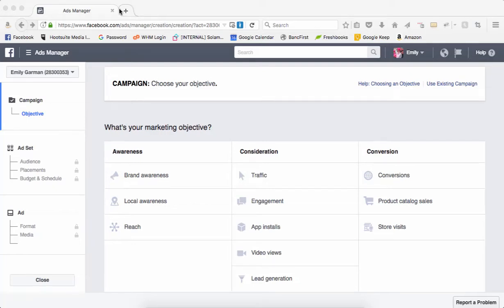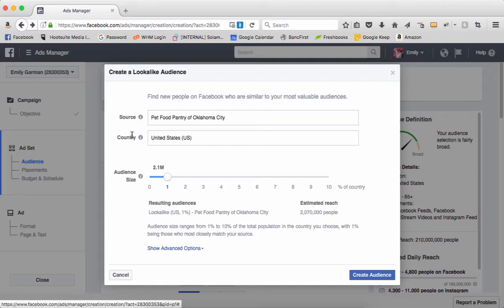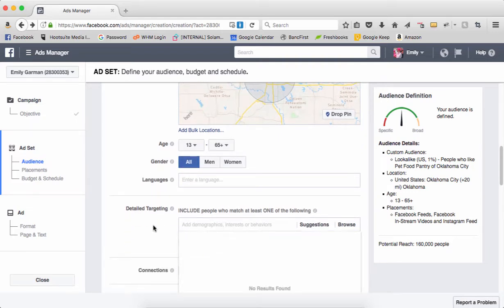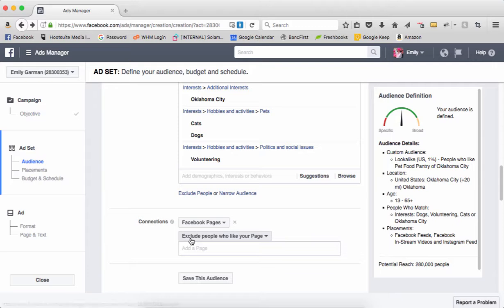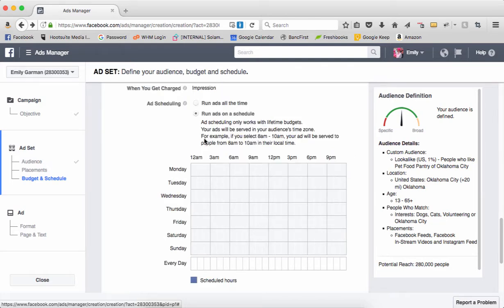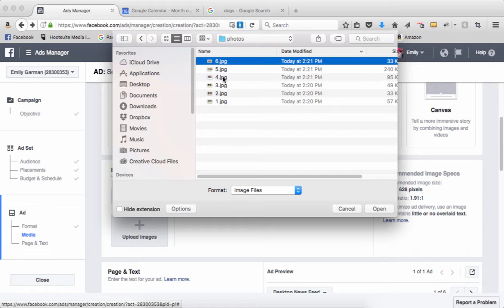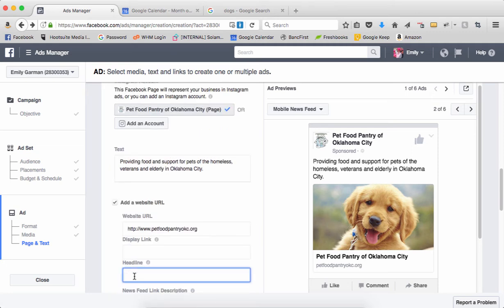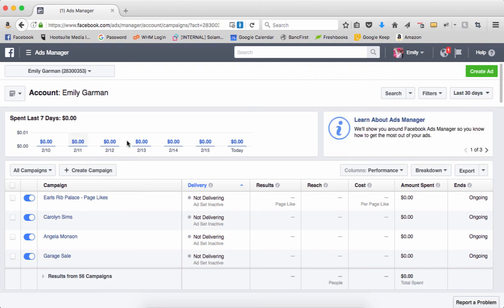Creating a Facebook Ad to Get More Likes To your Page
Every wonder how to create a Facebook ad? Here are 9 steps to creating a Facebook ad to get more “likes” on your Facebook page.